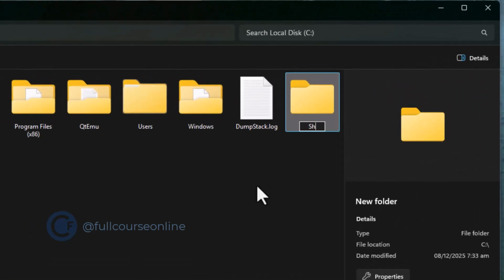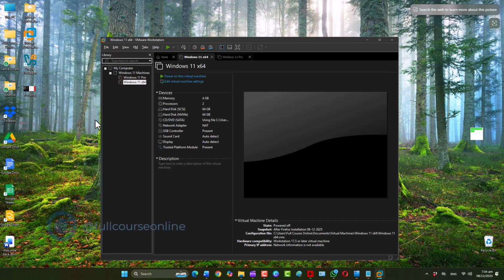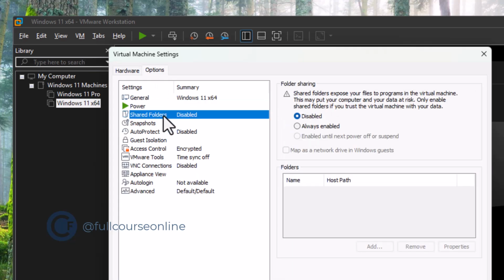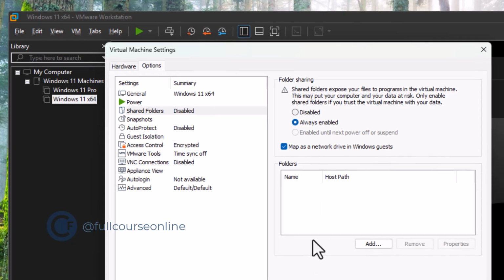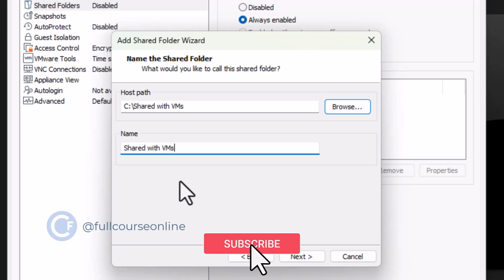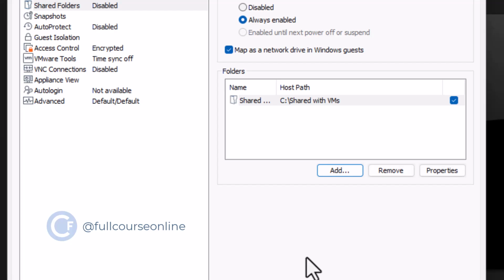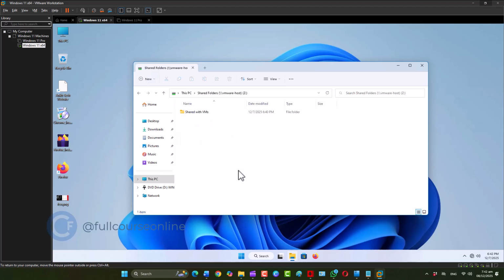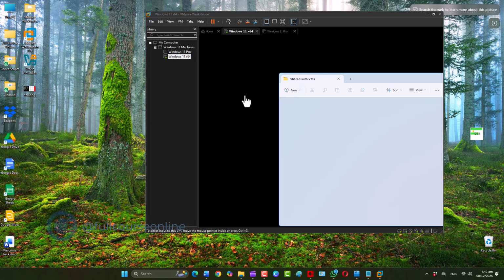How to Share Files Between Host & VM in VMware Workstation (Shared Folders Tutorial)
Learn the easiest and most reliable way to transfer files between your host computer and a virtual machine using Shared Folders in VMware Workstation.

In this step-by-step tutorial, you’ll learn:
• How to create a shared folder on your host
• How to enable Shared Folders inside VMware Workstation
• Why VMware Tools is required for this feature
• How to map the shared folder as a drive letter inside Windows
• How to access, copy, and edit files directly from the VM

This method is fast, simple, and perfect for anyone working with VMs on a daily basis.
If you're new to VMware or just want the quickest way to move files between host and guest, this video will save you time.